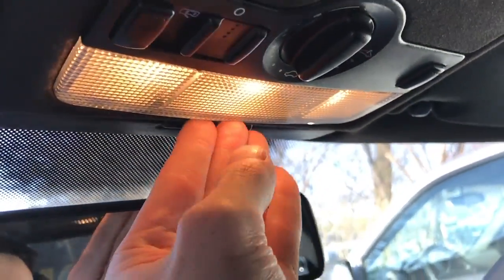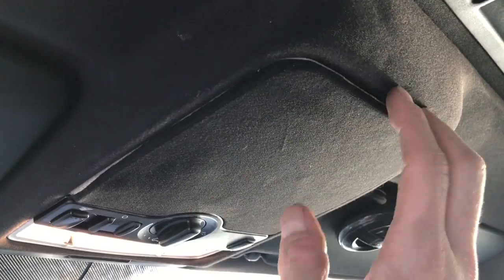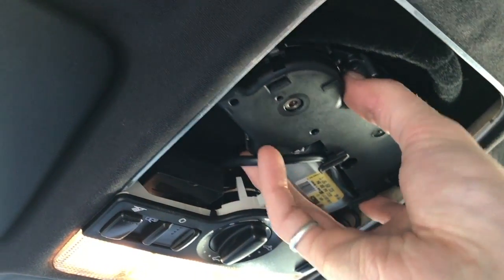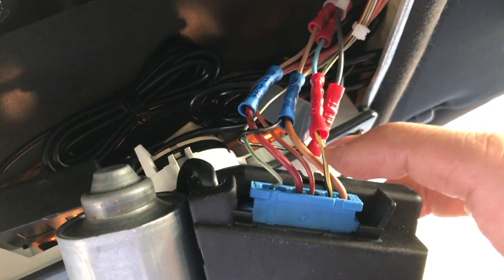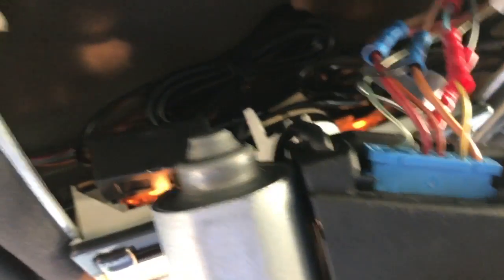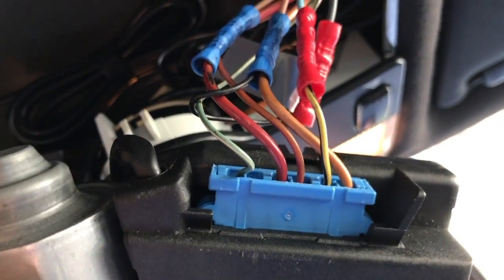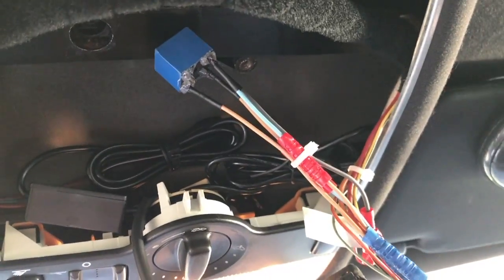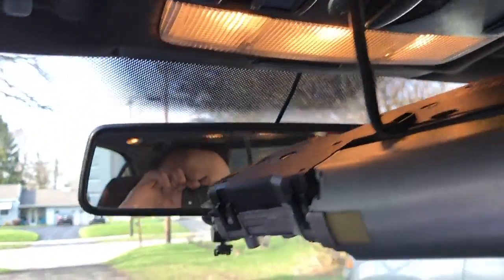Powering a dashcam off the sunroof wiring on a MK4 Jetta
There are 3 wires of importance going to the sunroof: brown is ground, red is 12V, and yellow is switched (12V when the car is on, 0V when it's off). Because the yellow wire doesn't offer enough current to run a charger, I use it to trigger a 12V relay instead (yellow to the relay's positive coil wire, brown to the negative coil wire).

The charger has only two wires: ground and 12V. I connect the ground of the charger to brown, and and the 12V wire to the normally-open contact on the relay. The other side of the normally-open contact I connect to the red 12V wire on the sunroof.

When the car is on, the yellow wire triggers the relay, which closes the contact, effectively connecting the red (always on) wire to the charger. If you need help, ask me in the comments.